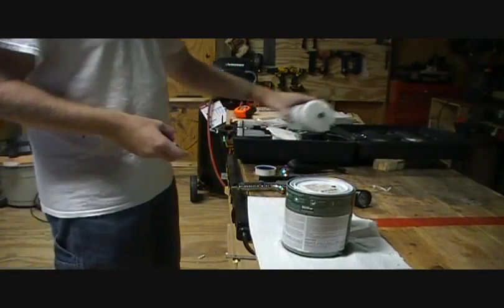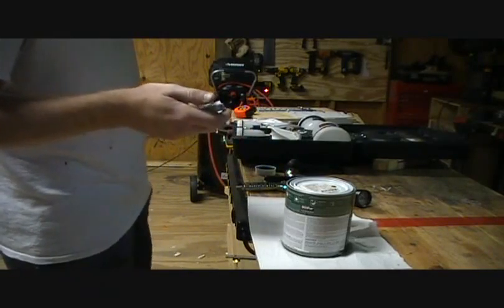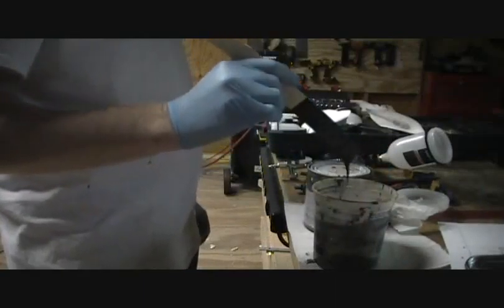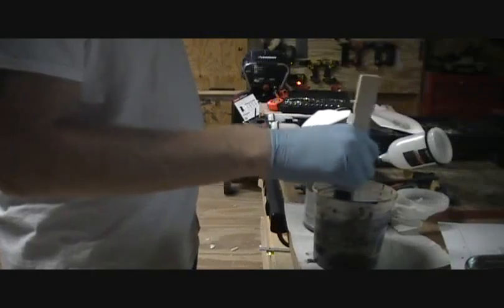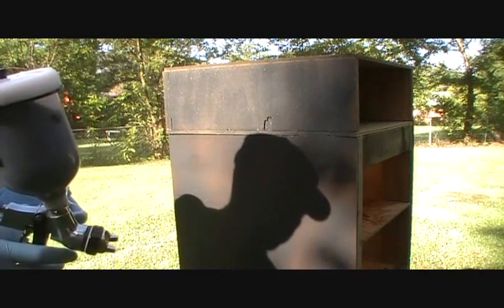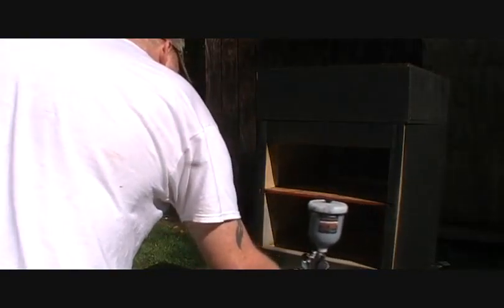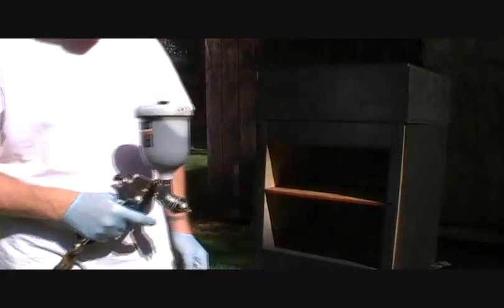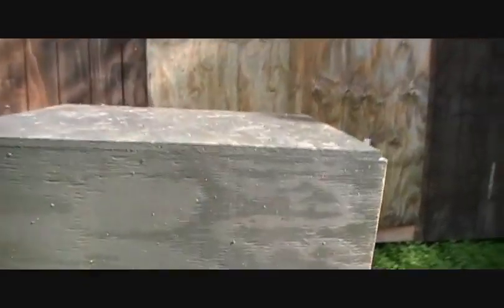Re-learning Paint gun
Just relearning how to use a paint gun. no sanding or anything cause this was just practice on a shop stand.